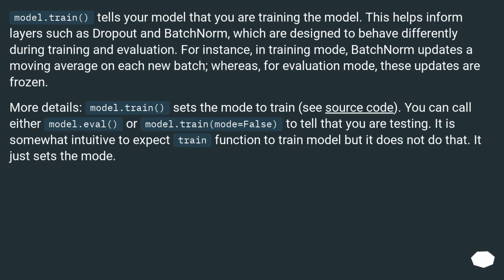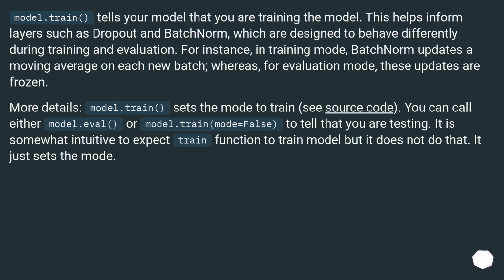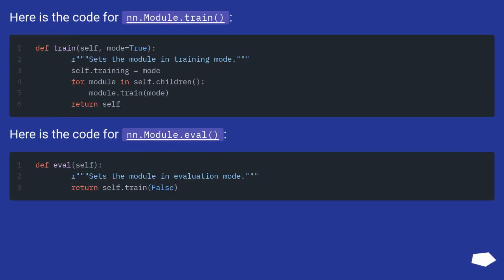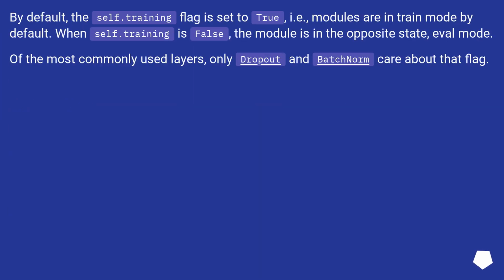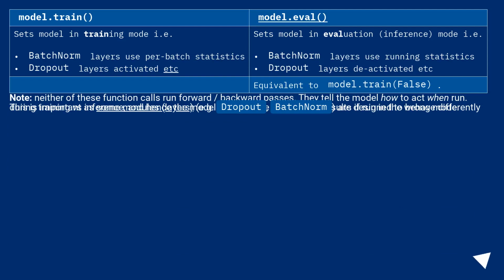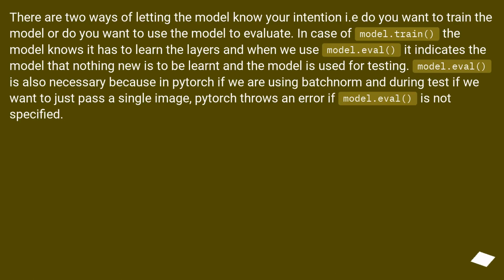What does model.train() do in PyTorch?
Chapters
00:00 Question
00:23 Accepted answer (Score 257)
01:07 Answer 2 (Score 89)
01:56 Answer 3 (Score 33)
02:27 Answer 4 (Score 16)
03:08 Thank you